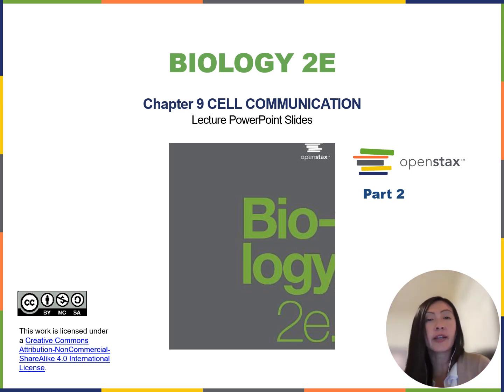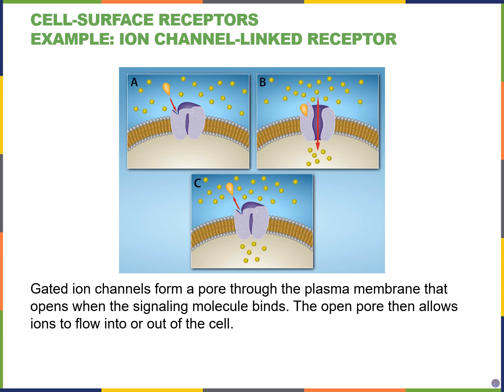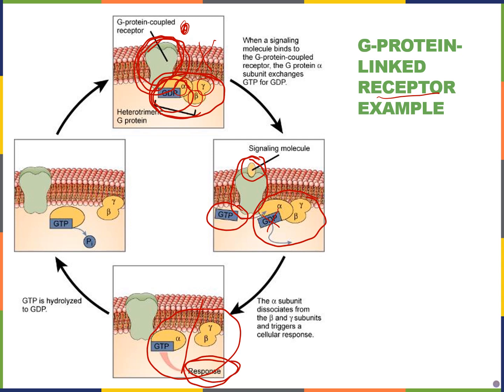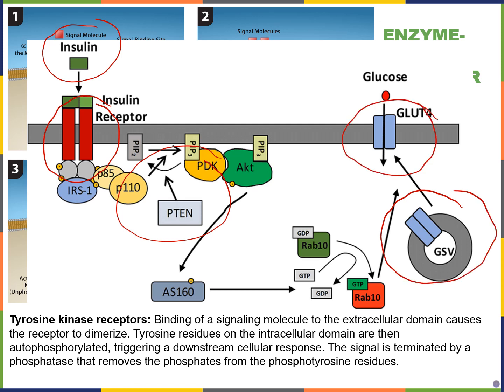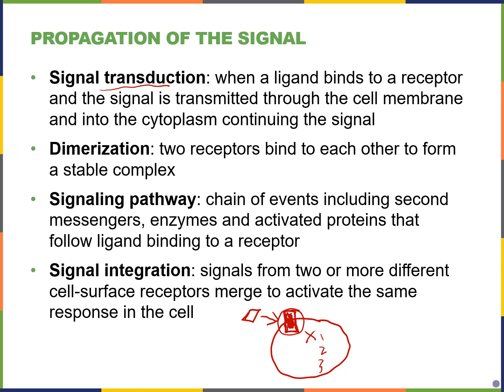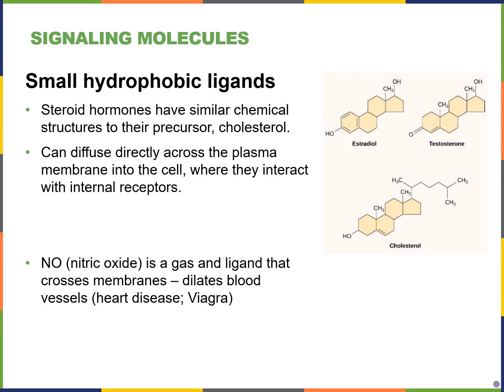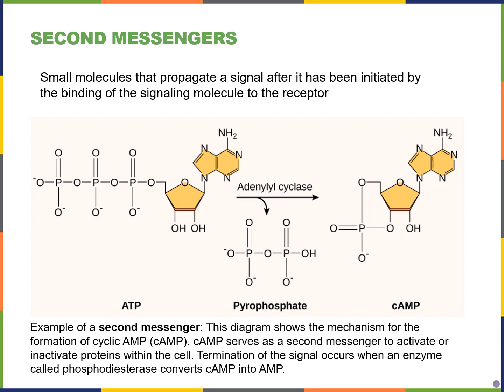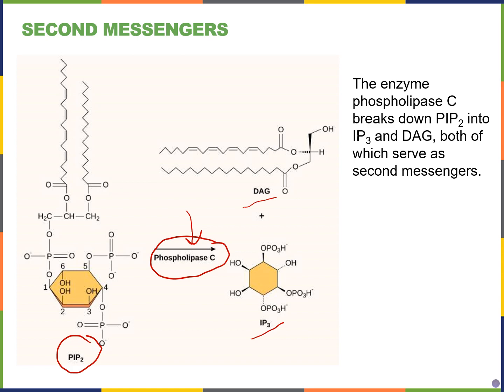Biology2E Ch9 MChen Lecture Video Part2 - updated 3/2024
OpenStax Biology 2E Chapter 9 Lecture Video - Part 2 of 2 (fixed glitch at time ~5:30)